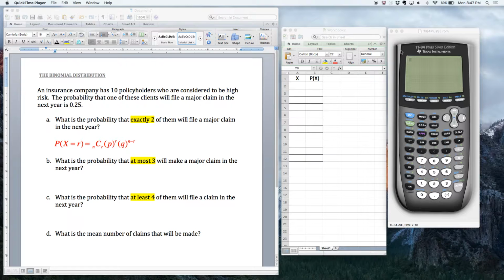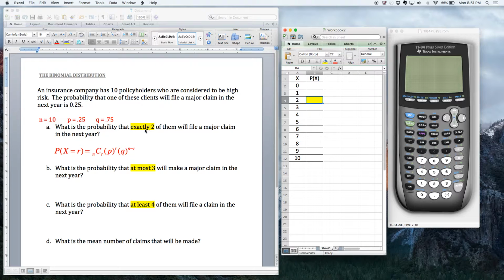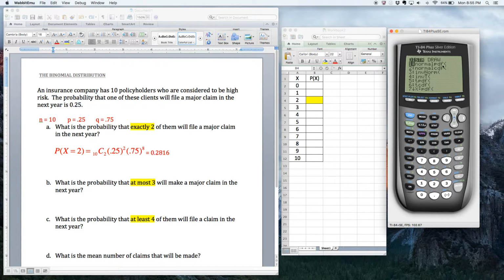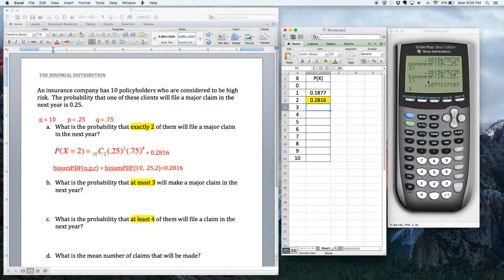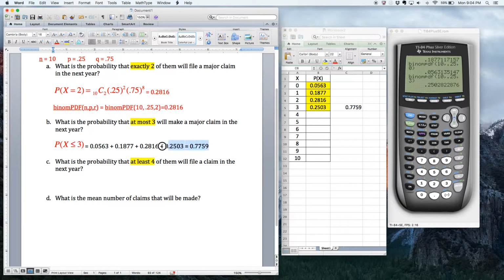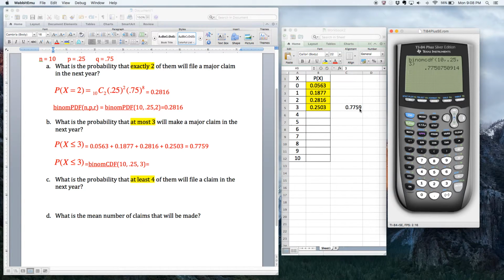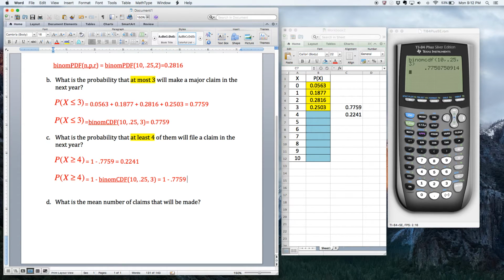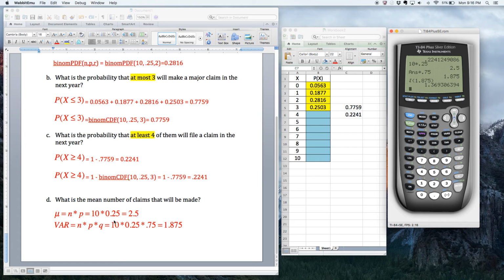Binomial Distr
Insurance example using the binomial distribution.